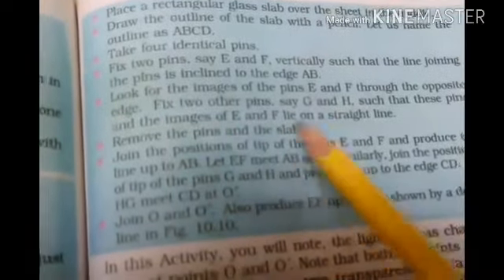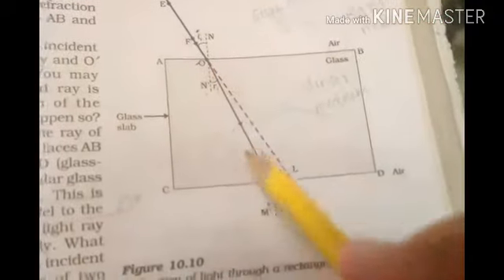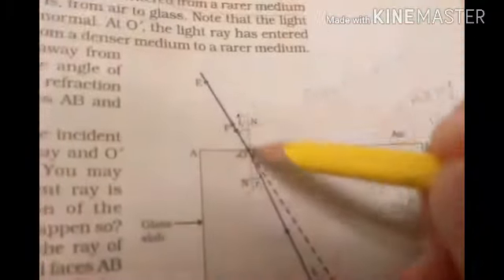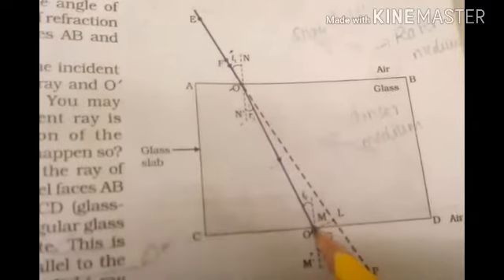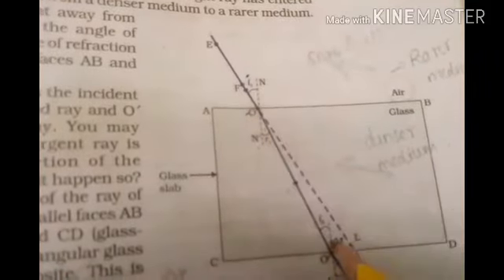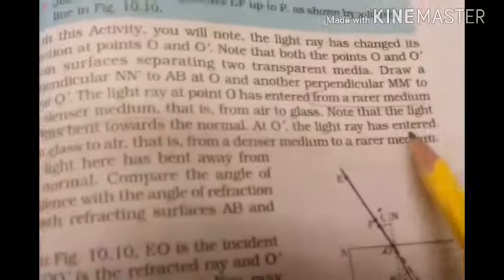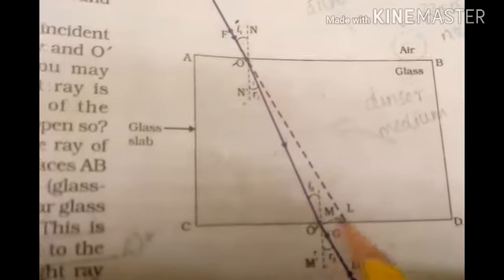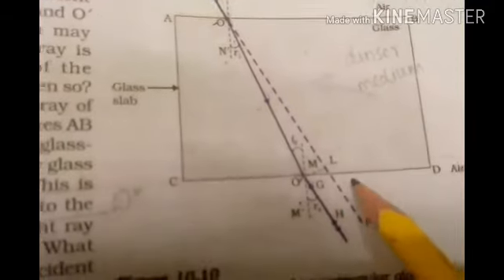Refraction through rectangular glass slab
Science class 10 NCERT CBSE Refraction through rectangular glass slab